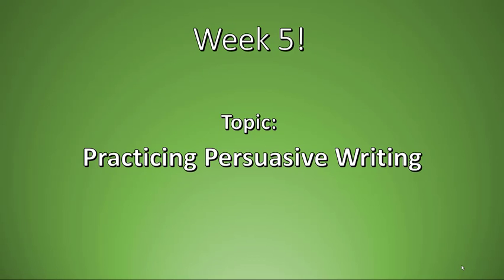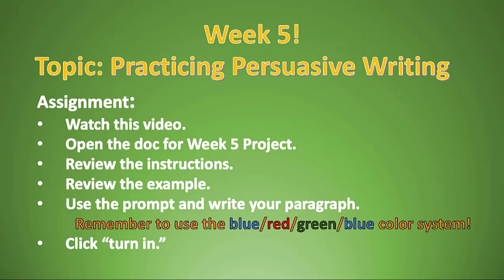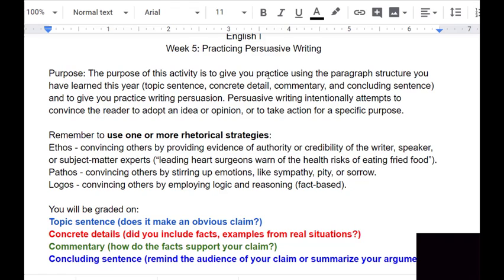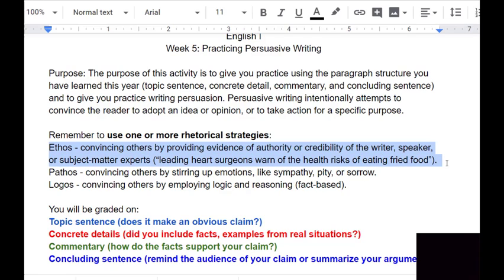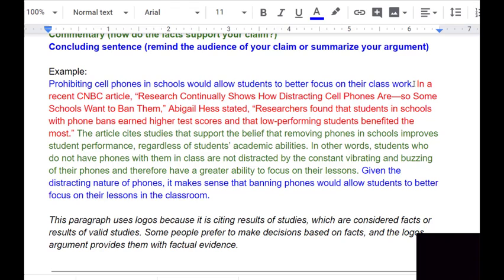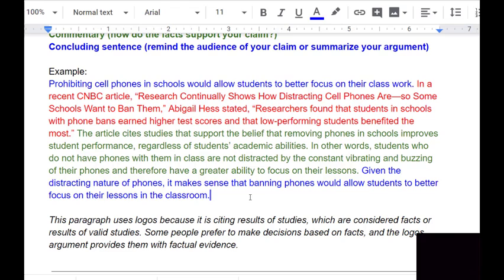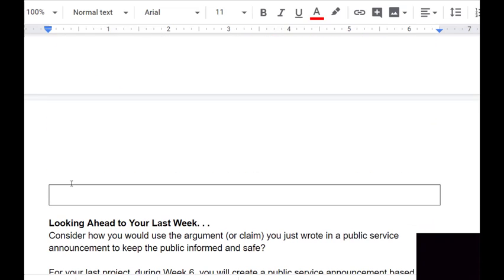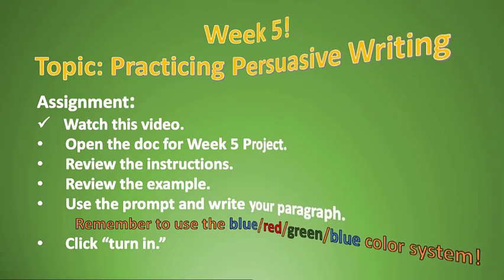Dear Students - Week 5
Instructions for English I, Week 5, "Practice Writing Persuasion." Adamson High School, Dallas, Texas.